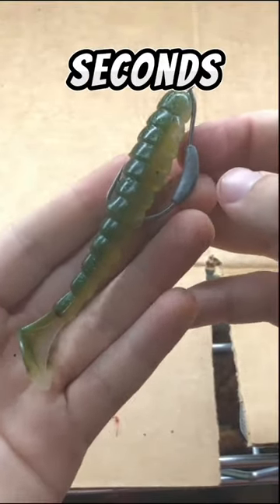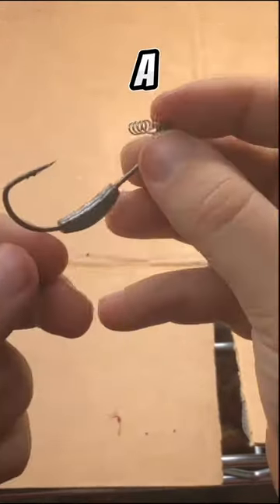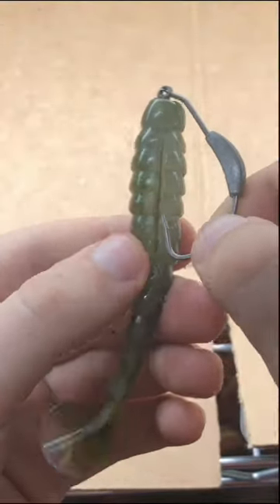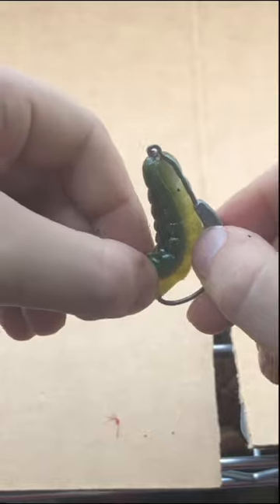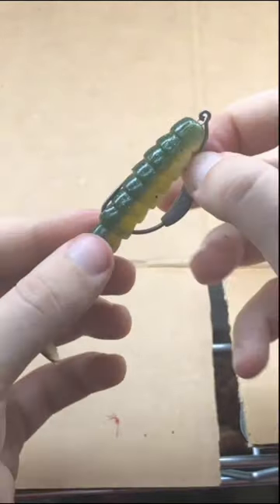How to rig a soft plastic swim bait